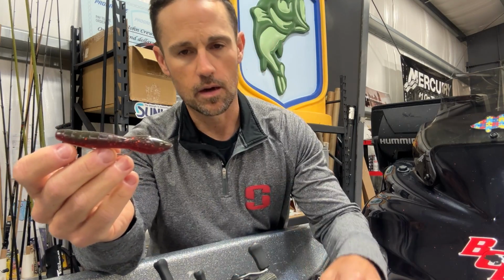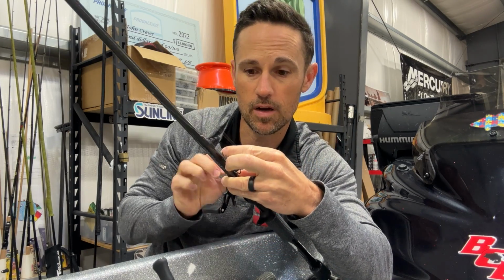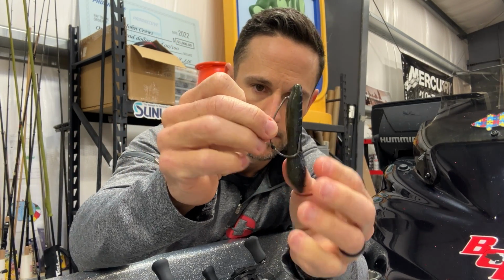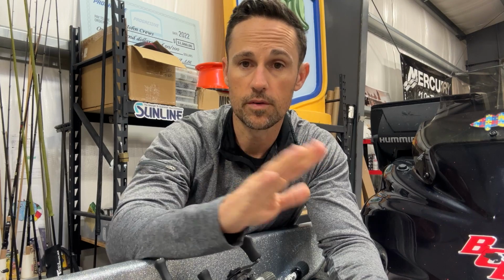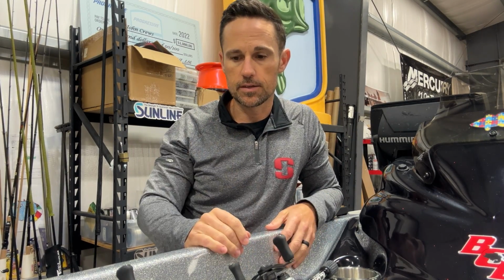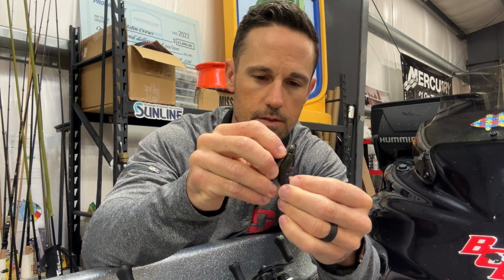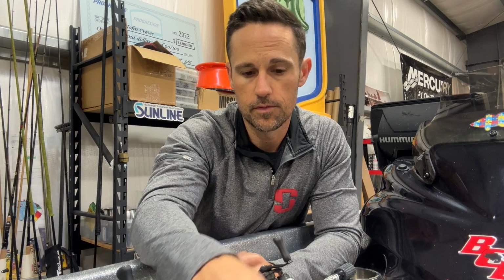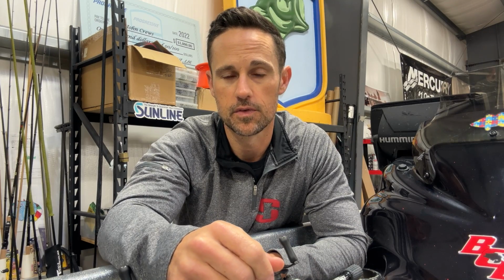Top 3 Ways to Fish a Poop Bait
Top 3 ways to fish a poop style bait from veteran pro bass angler, John Crews. He explains how he fishes these baits including the Missile Baits Bomba 3.5 to catch bass.